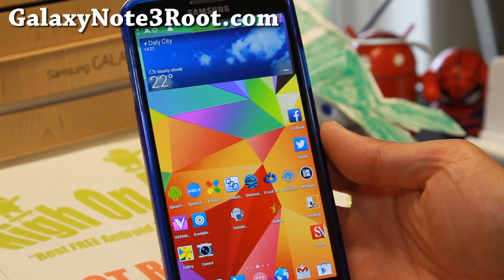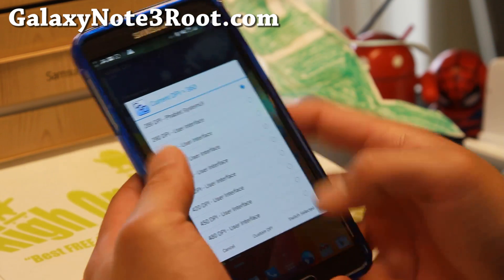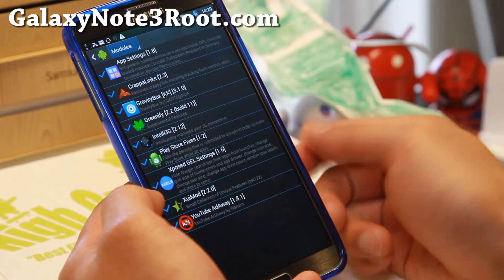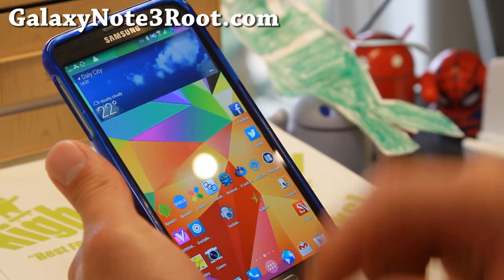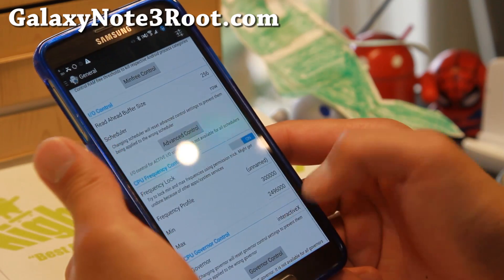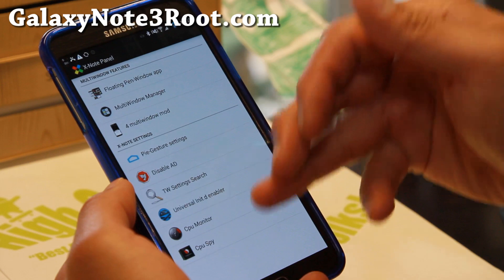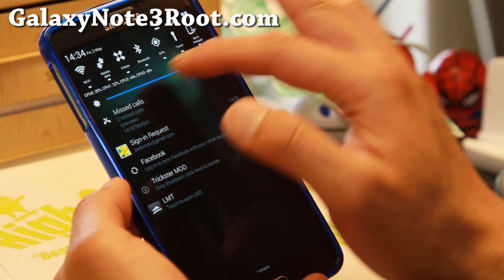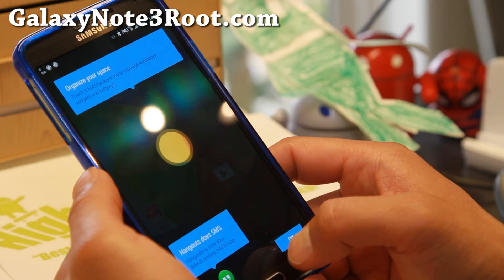X-Note ROM for Galaxy Note 3!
Here's a detailed overview of X-Note ROM for Galaxy Note 3 Samsung Android smartphone users!